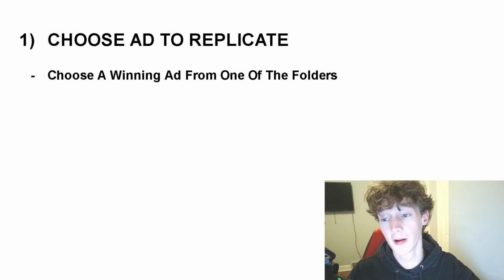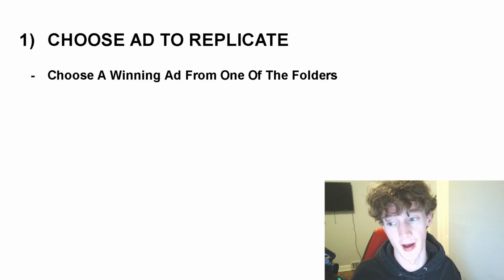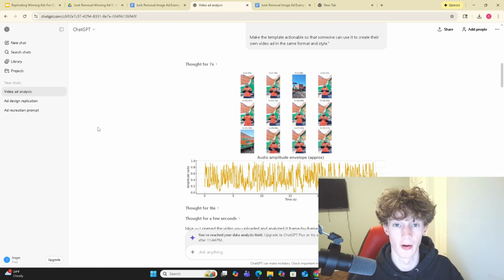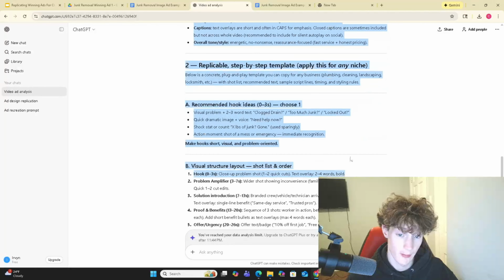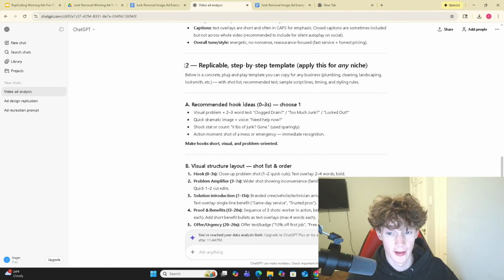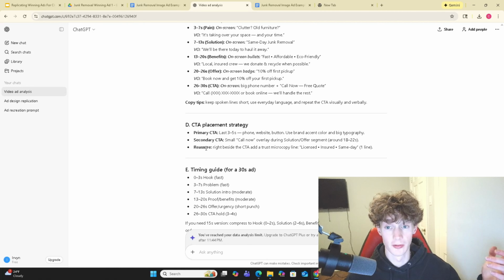How to Clone Viral Meta Ads in Minutes (Full Method)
In this video, I walk you through the exact method I use to clone viral Meta ads in minutes using ChatGPT. You’ll learn how to take the structure of proven winning ads and rebuild them into plug-and-play templates you can use for your own business or client campaigns.

This method is built for performance marketers and brands looking for a clear, repeatable way to produce strong creatives that support real brand scaling.

What you’ll learn in this video:

- How to use ChatGPT to replicate viral product ad creatives

- How to rebuild viral image ads using a simple prompt

- How to convert any winning creative into a reusable template

- How to speed up creative production without sacrificing quality

- How to model high-performing ads without guessing what works

If you want a faster way to make effective Meta ads that mirror the structure of top performers, this video walks you through the full workflow.